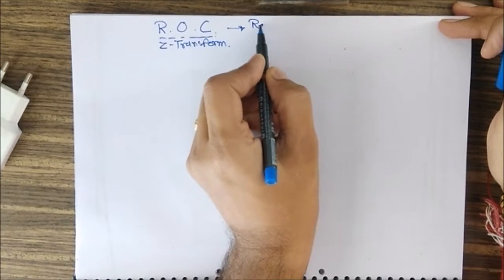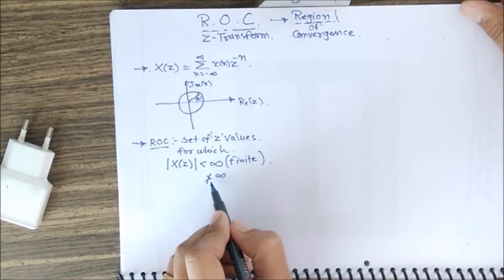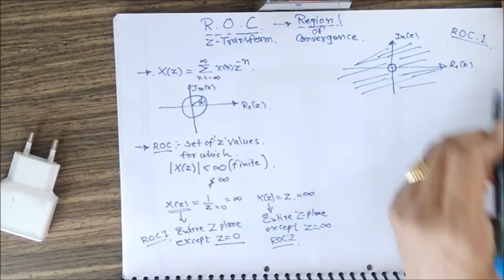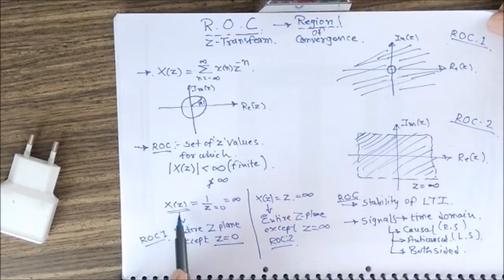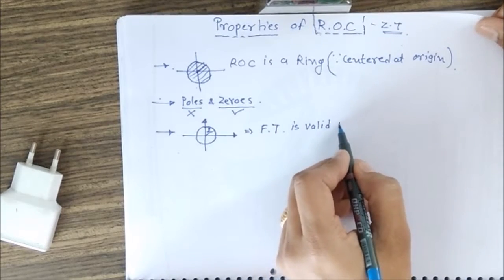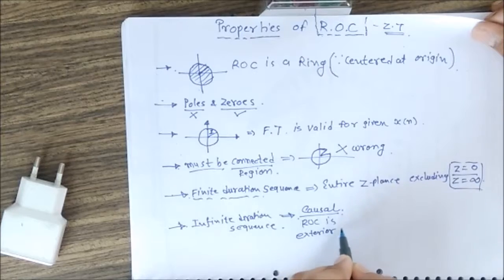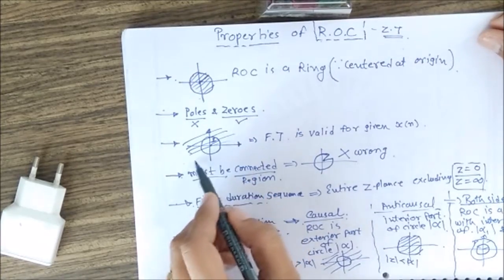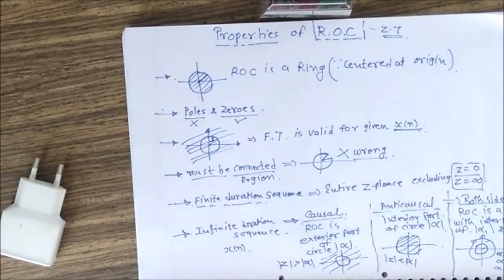Lecture_3_Region of Convergence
ROC is set of all z values for which X(z) is finite.